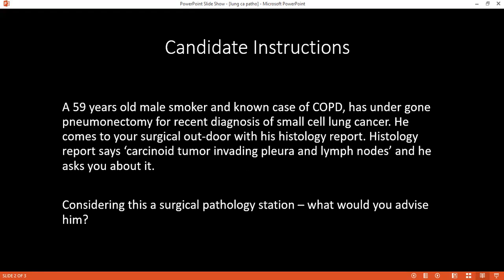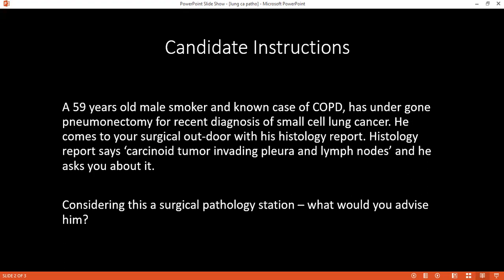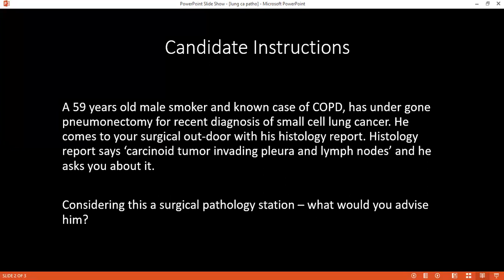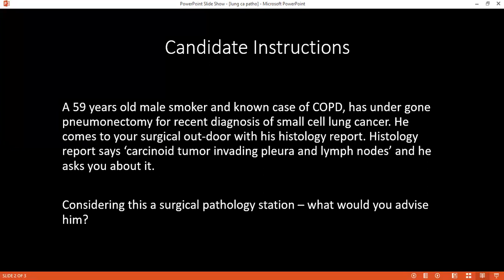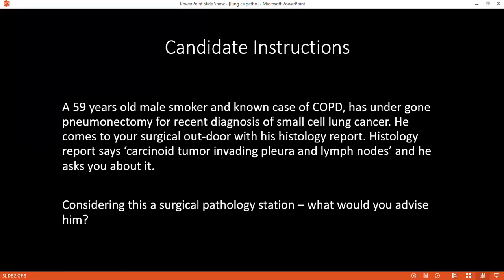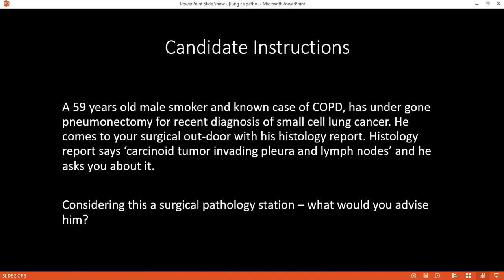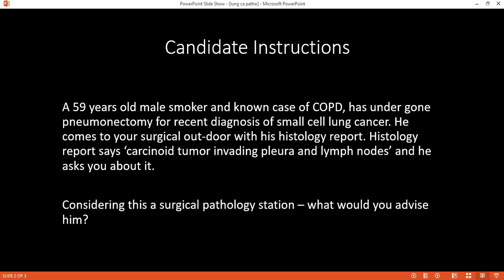SURGICAL PATHOLOGY STATION OF LUNG CA